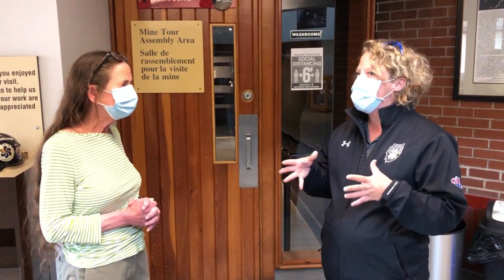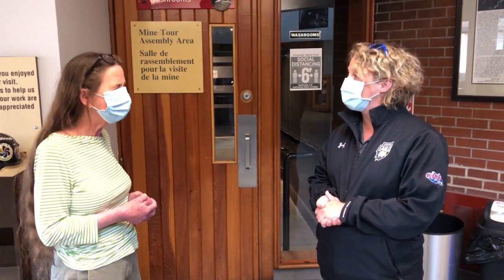94.9 The Wave Summer Series- (#1) Miners Museum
Heather Kerr from 94.9 The Wave and Chad Wilcox headed to the Glace Bay Miners Museum for a chance to try out their brand new one of a kind virtual exhibit.
This is the first adventure of many of our Summer Series, where we get out and explore beautiful Cape Breton!